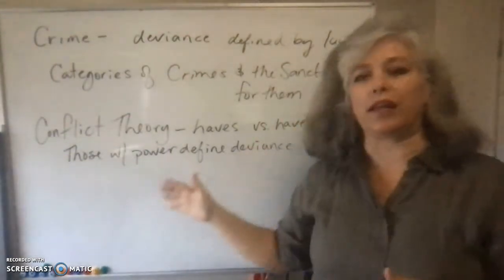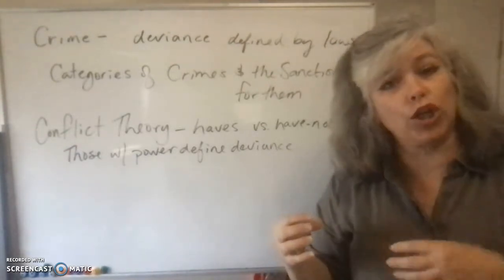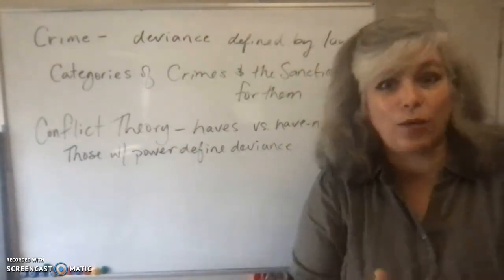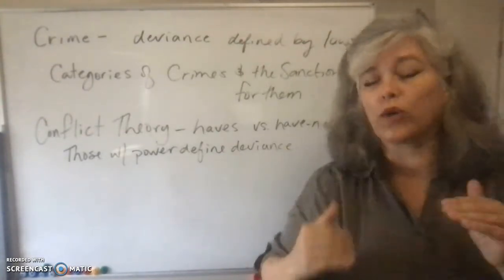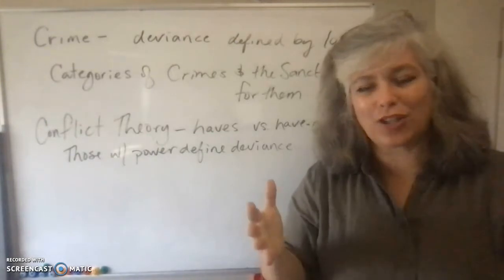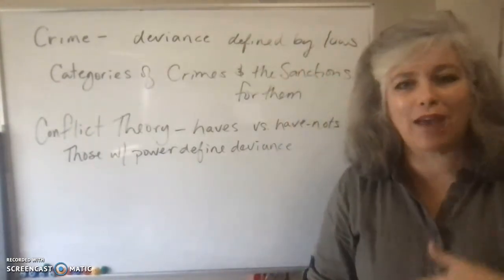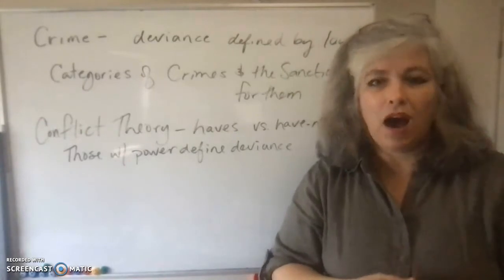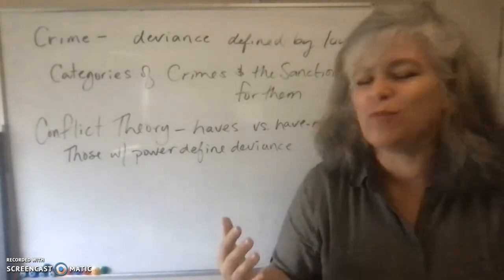Crime and conflict theory